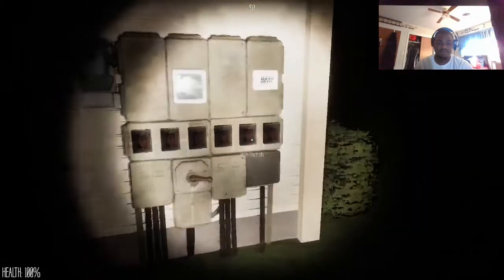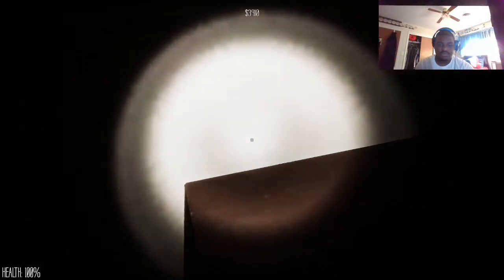Time to make some money! | Sneak Thief (Home Invasion)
Today I am playing Sneak Thief and we're about to make some serious money breaking into this guy's house.